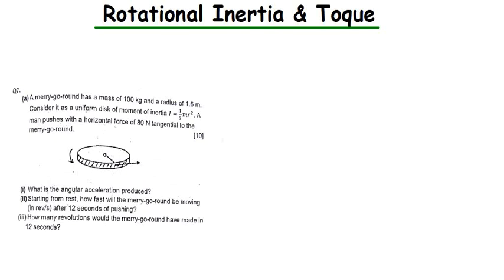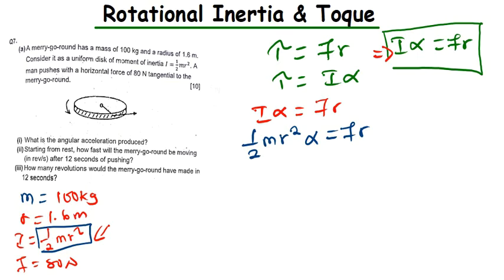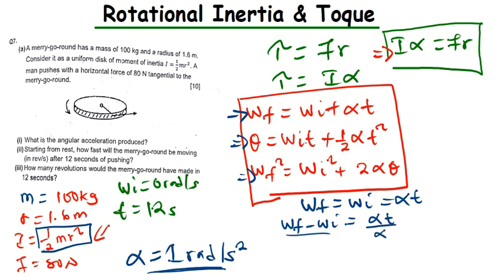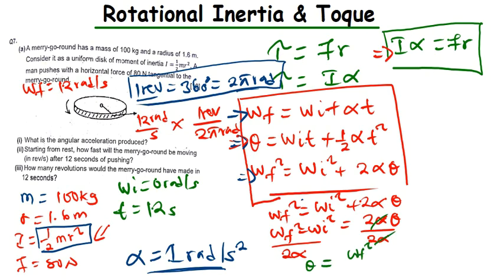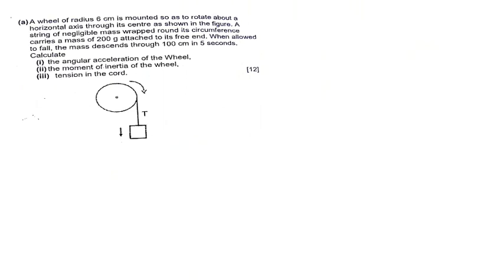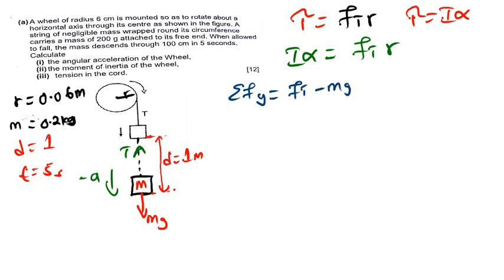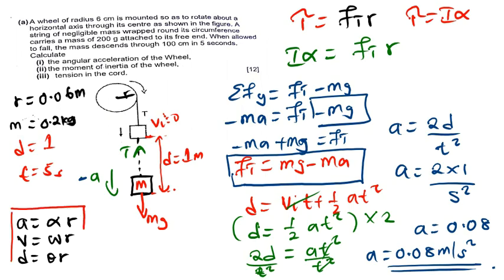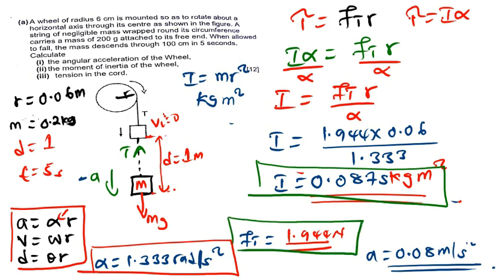Rotational Inertia and Torque Explained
we will talk about relationship between torque and inertia